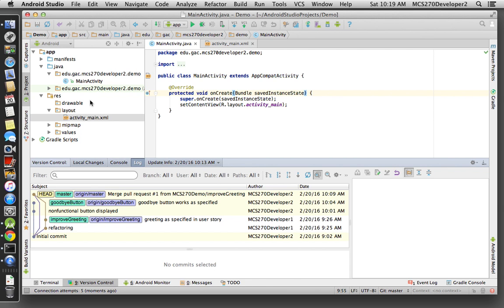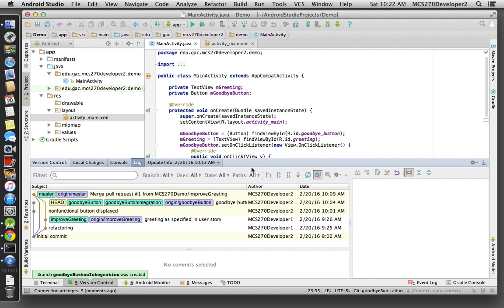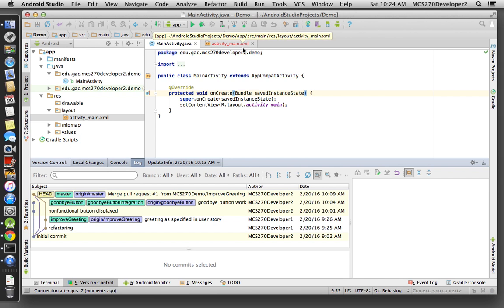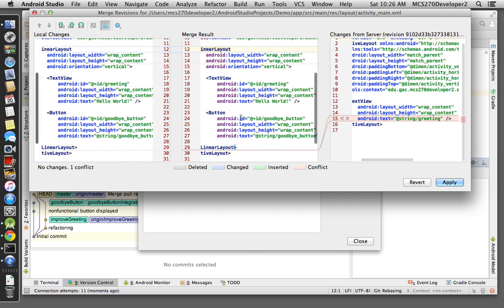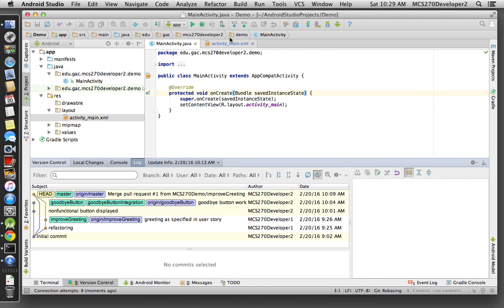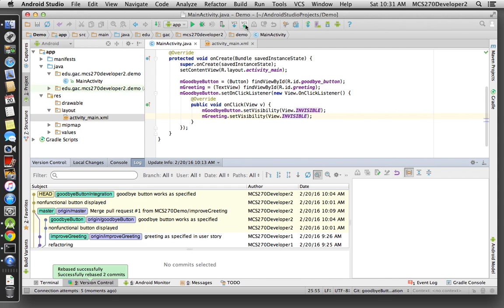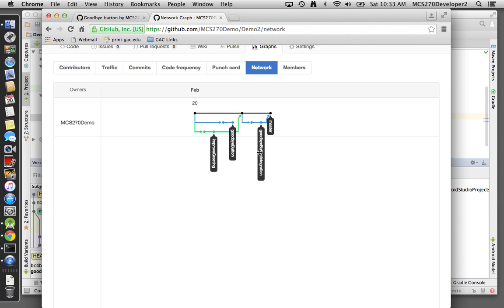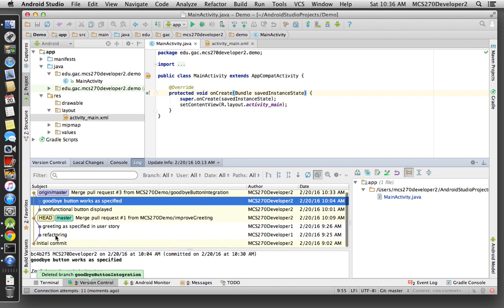Developer 2's Feature is Rescued by Rebasing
Developer 2 uses the git "rebase" feature to move their feature to build off of the updated master version, at which point it too can be merged in.